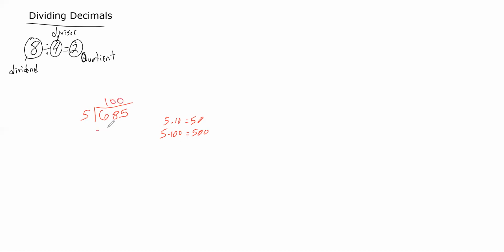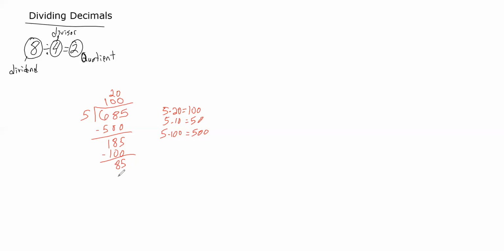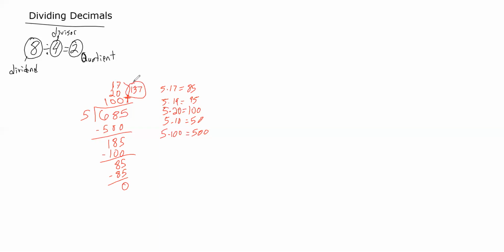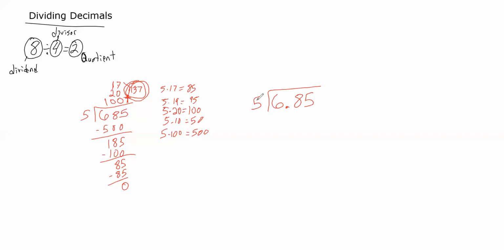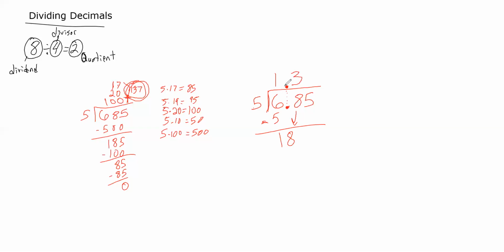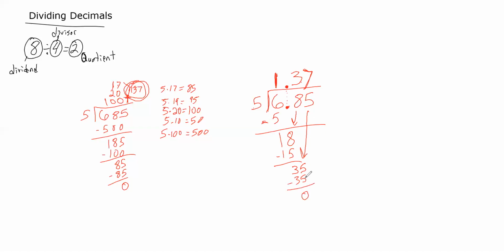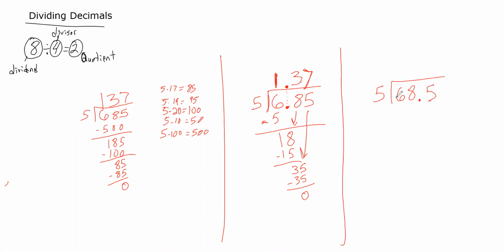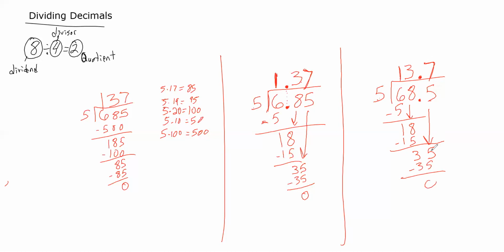Dividing Decimals Practice